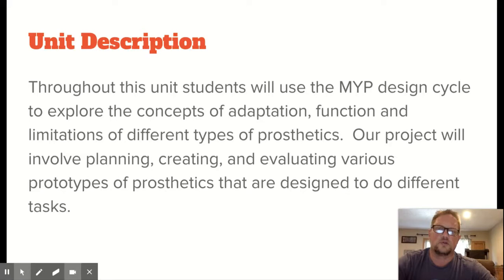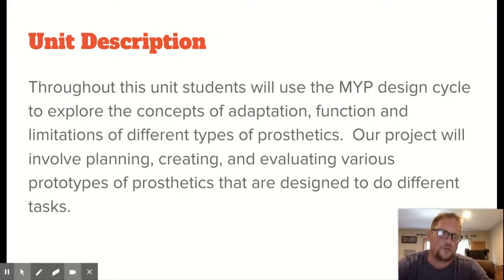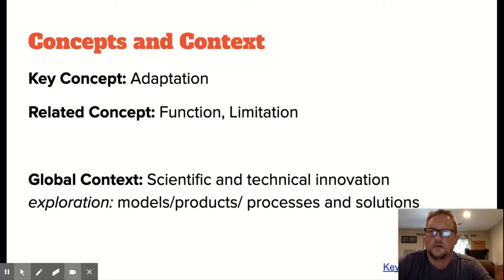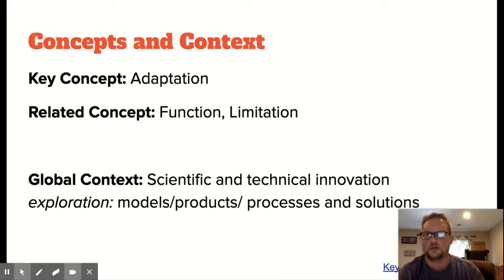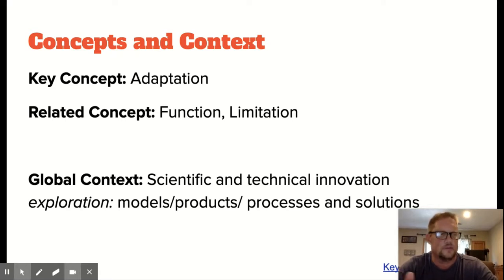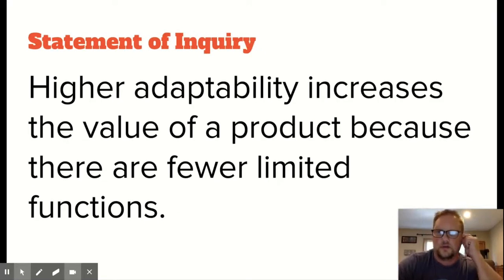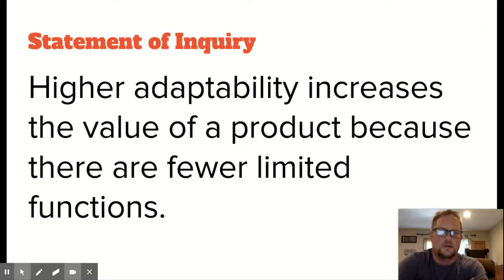IB Components for Prosthetics Unit